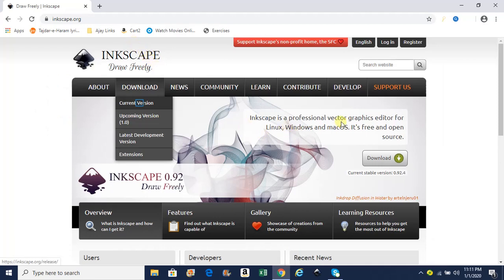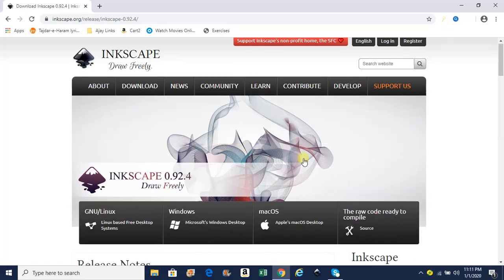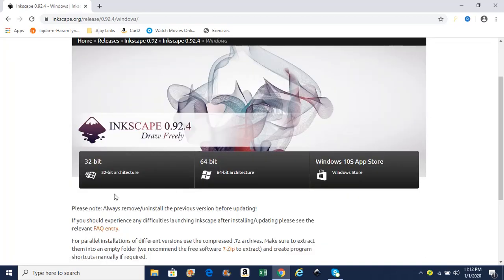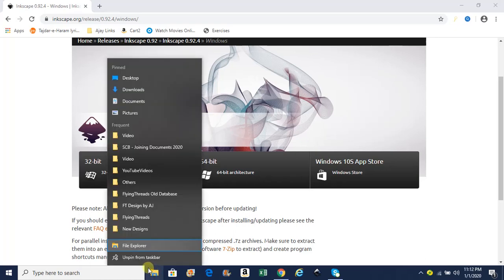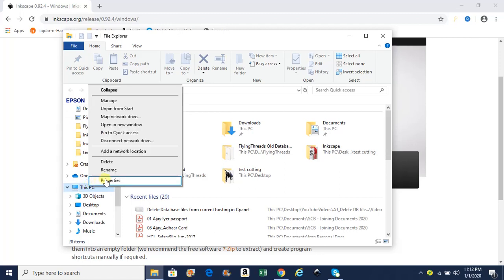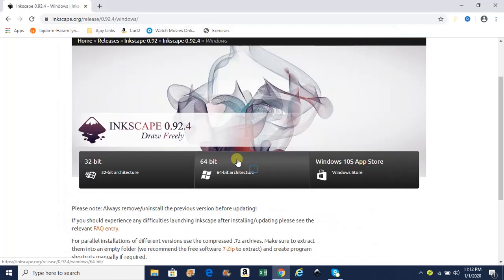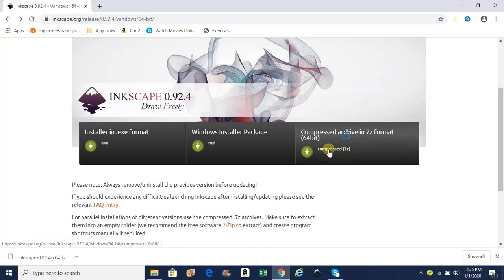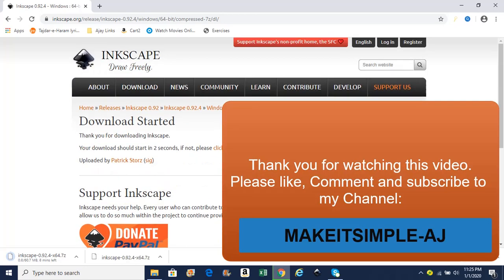Download Inkscape - free open source software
Know how to install free designing software - Inkscape, where you can import images in jpg, jpeg, png, formats and edit them / vectorize them.

Thanks,
MakeItSimple-AJ